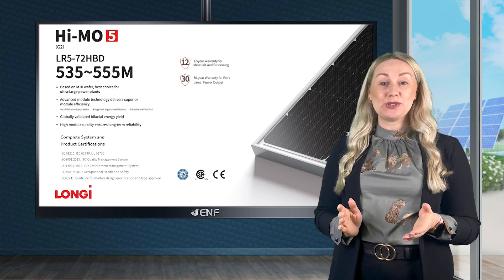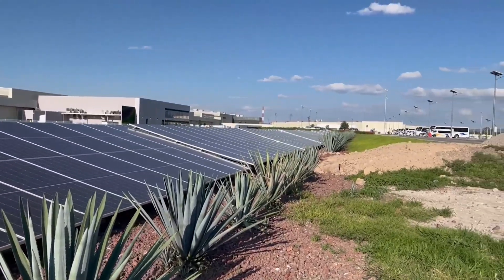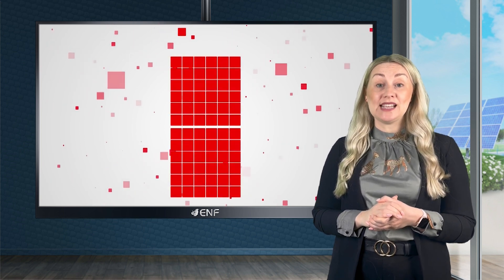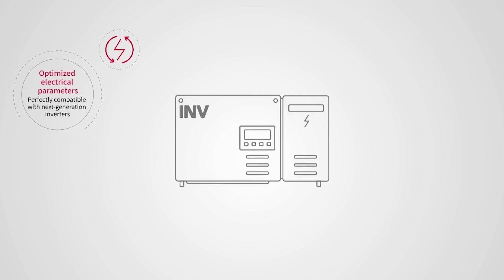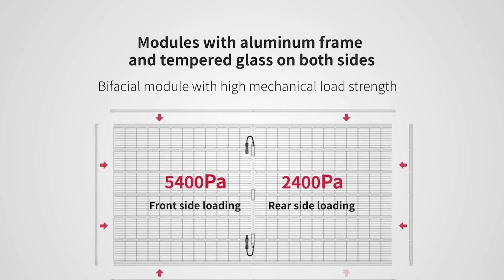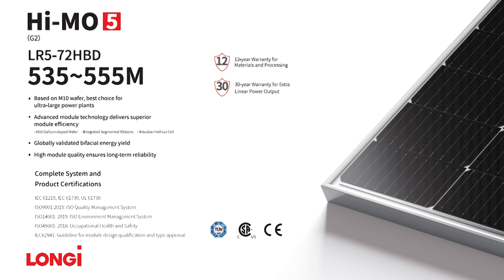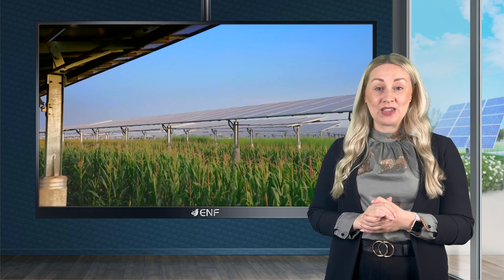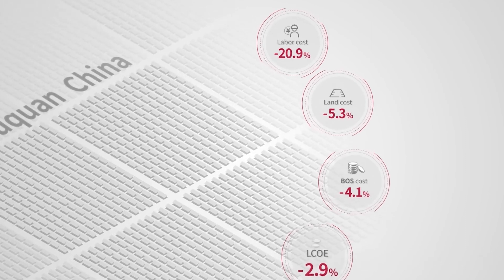The Sol Patch - LONGi LR5-72HBD Solar Module Series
𝐃𝐞𝐬𝐜𝐫𝐢𝐩𝐭𝐢𝐨𝐧:
● Tier 1 Brand
● Advanced Technology
● Half-cut Cells
● 21.5% High Efficiency
● Galium-doped M10 Wafer
● Bifacial Power Gain
● 30 Years Power Output Warranty

𝐊𝐞𝐲 𝐋𝐢𝐧𝐤𝐬:

Product profile for The Sol Patch LONGi LR5-72HBD Solar Module Series including product data sheet